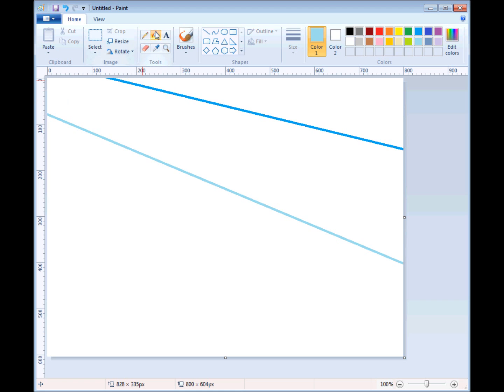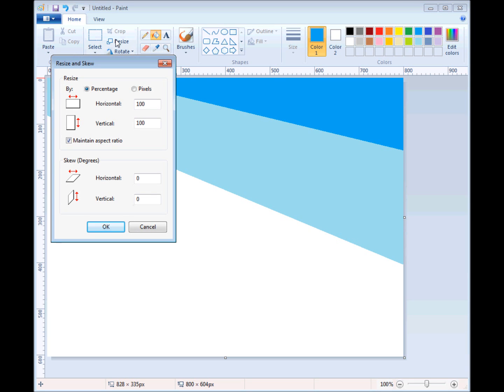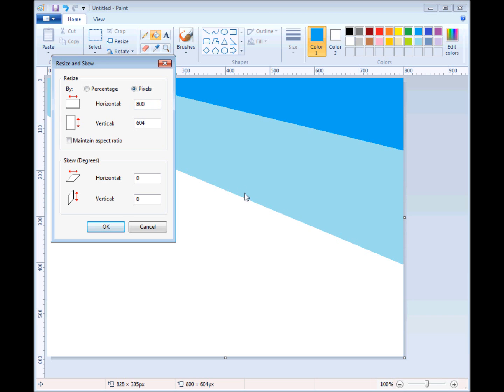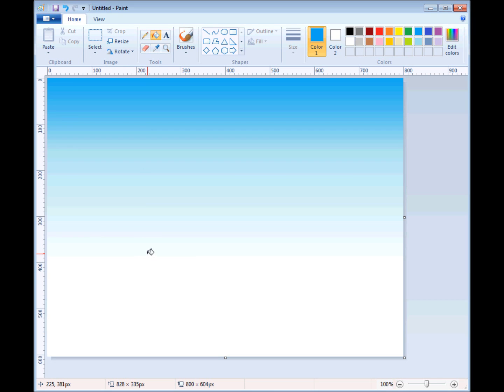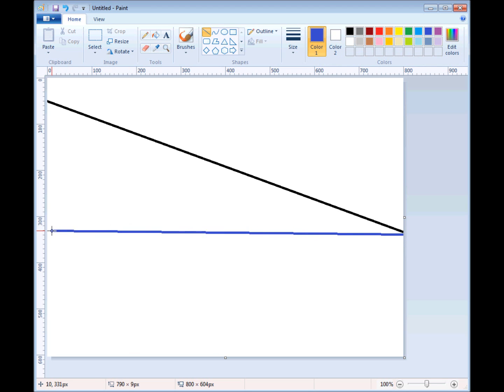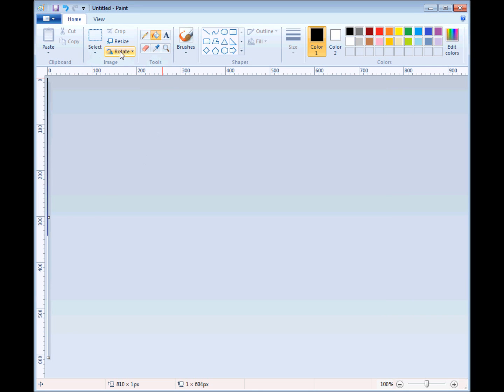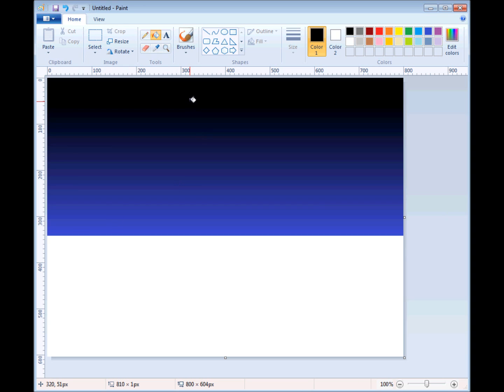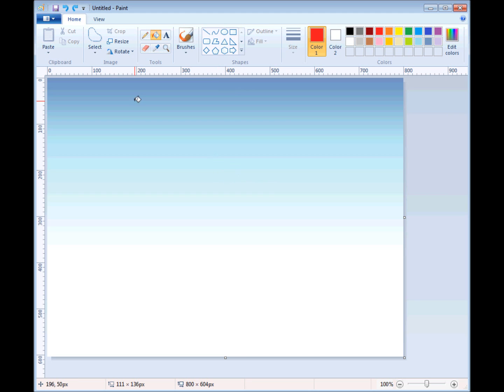Gradient Sky, Series of 3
This tutorial creates a gradient sky in MS Paint using the resize tool to create a blended gradient background.